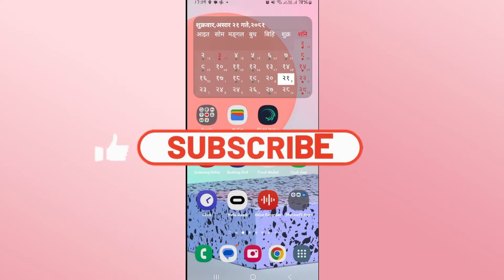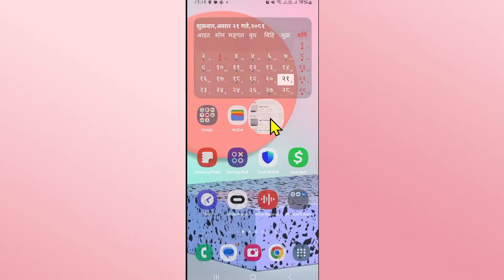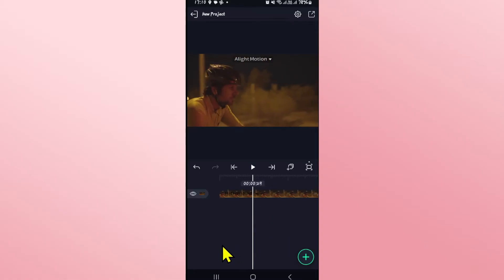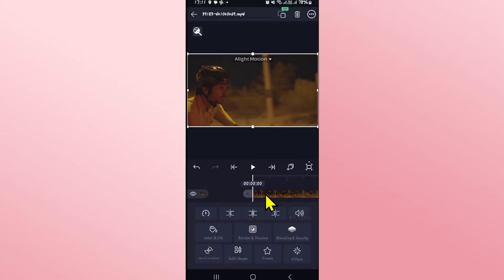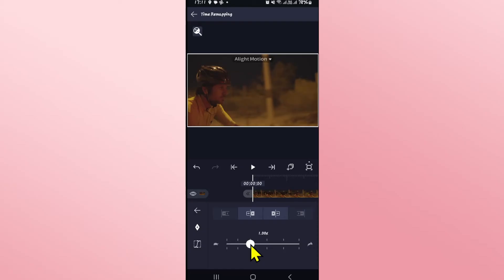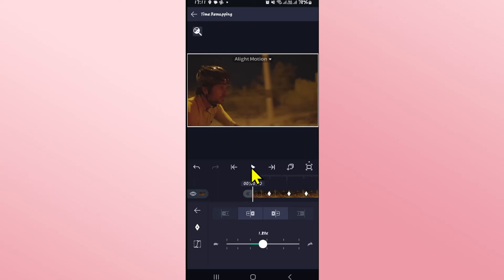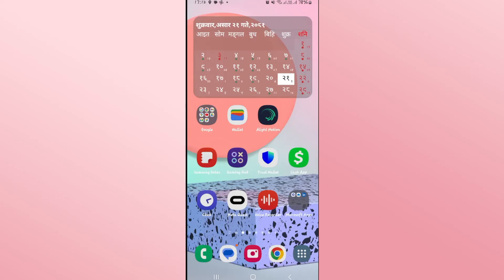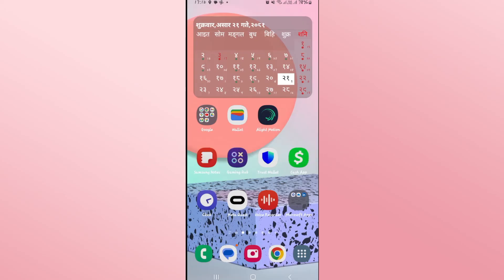How to Speed up Your Video on Alight Motion? 2024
Looking to add some energy to your videos by speeding them up? In this tutorial, we'll show you how to speed up your video using Alight Motion, a powerful mobile video editing app. Follow our easy-to-understand guide to enhance your videos with dynamic speed effects!